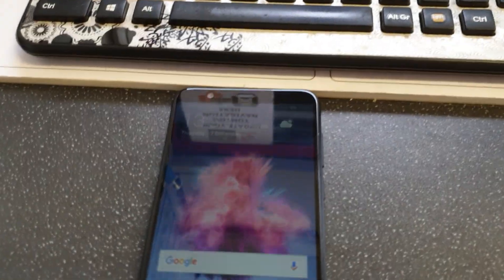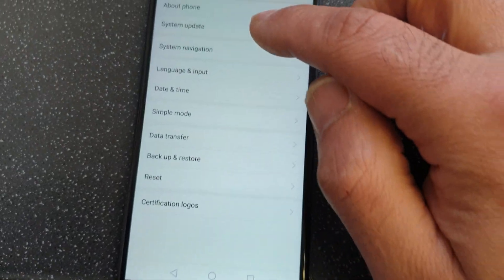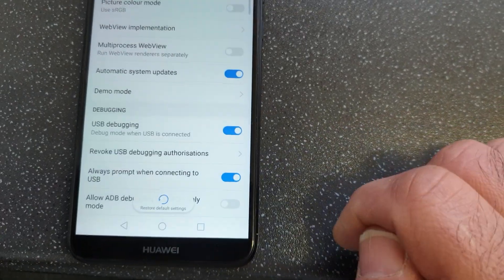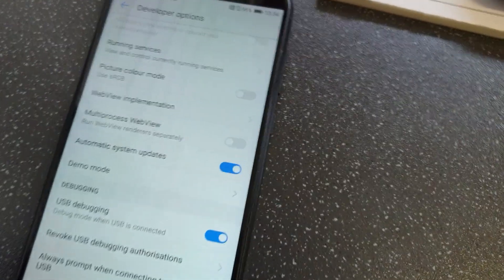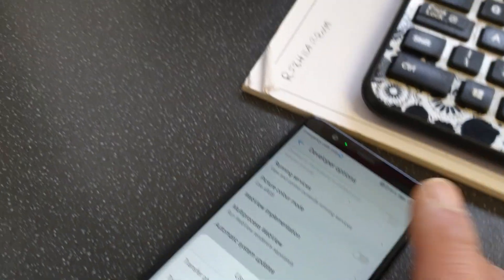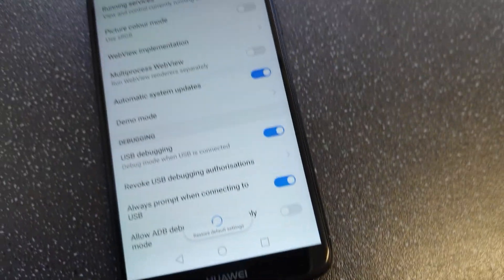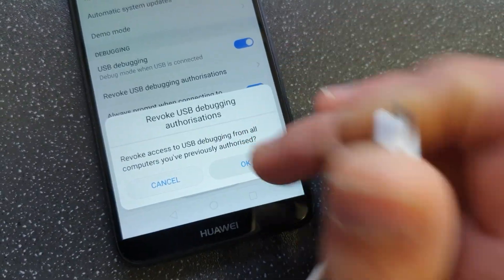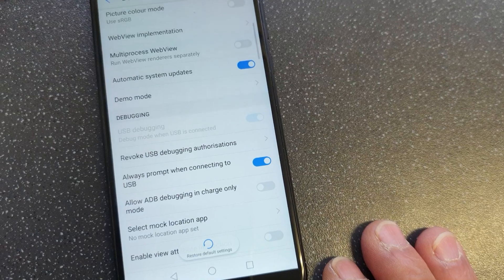Huawei Problem to turn on USB Development